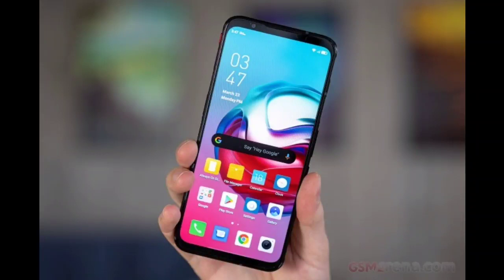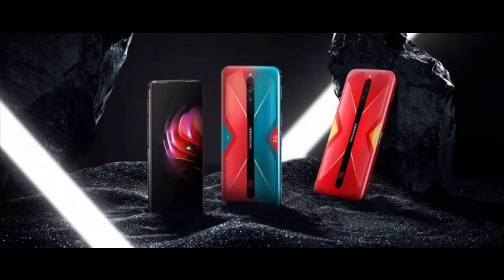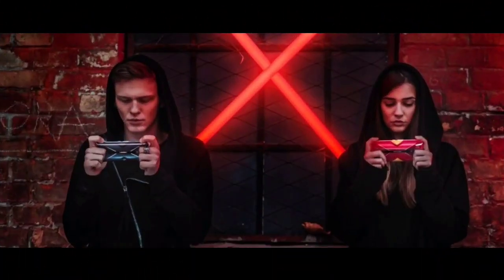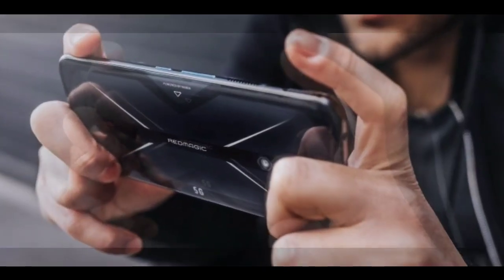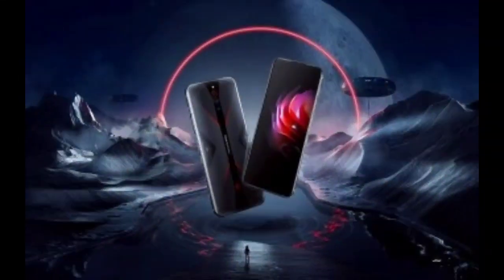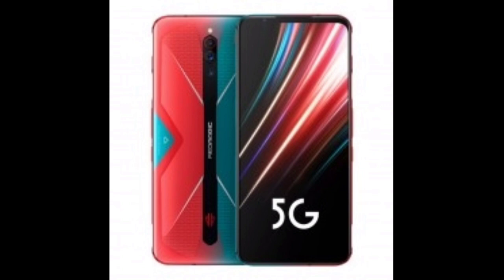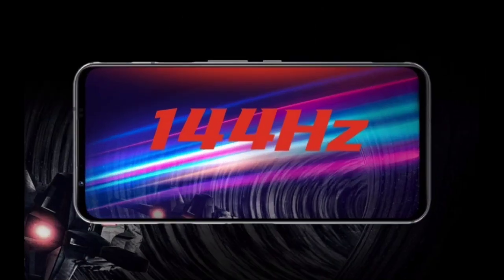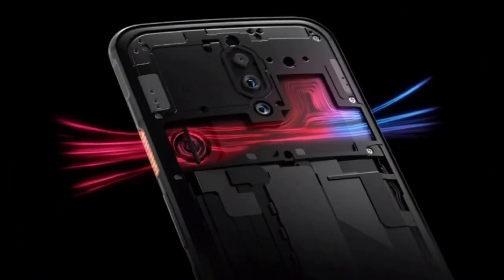nubia Red Magic 5G found to support 120Hz refresh rate, more color modes